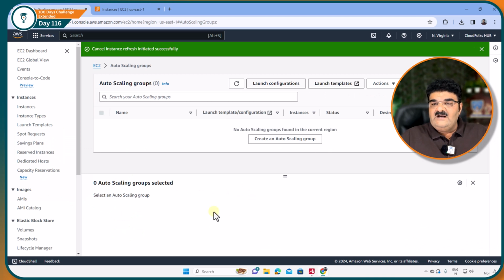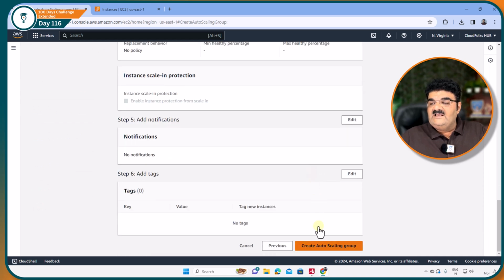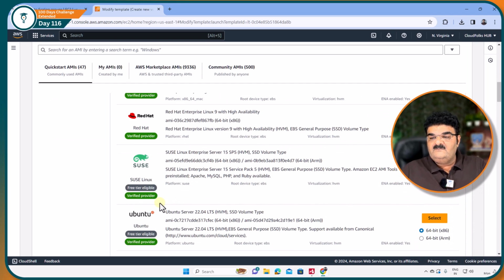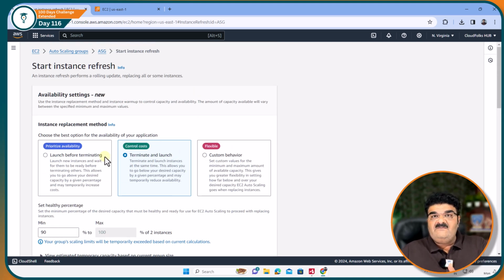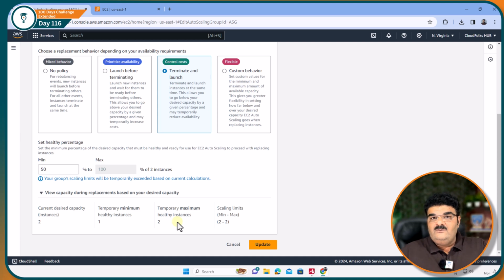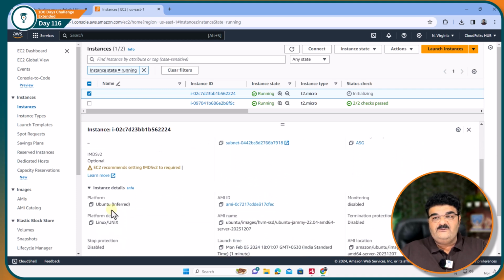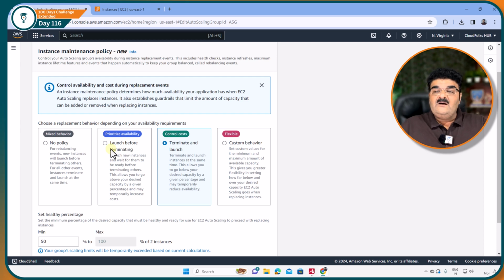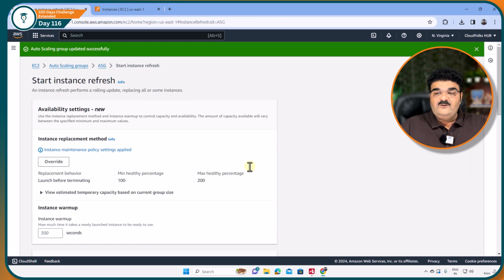Day 116 || AWS Auto Scaling - Instance Maintenance Policy || aws in English || Bhavesh Atara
To Download AWS 100 Days Challenge Table Of Content Click On Following

Dive deep into the world of AWS Auto Scaling with a special focus on instance maintenance policies! 🚀🔧 Whether you're a student exploring the vast landscape of cloud computing or an IT professional looking to enhance your operational capabilities, this tutorial is crafted to guide you through the intricacies of maintaining scalable and resilient cloud infrastructures.

🔍 What You'll Learn:
1.AWS Auto Scaling Overview
2.Instance Maintenance Policies Explained
3.Practical Guide
4.Best Practices